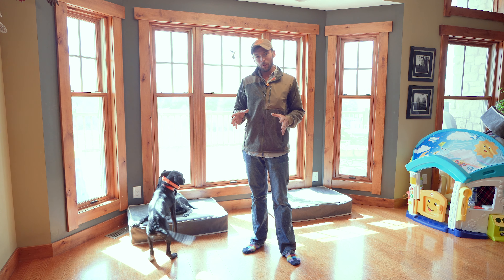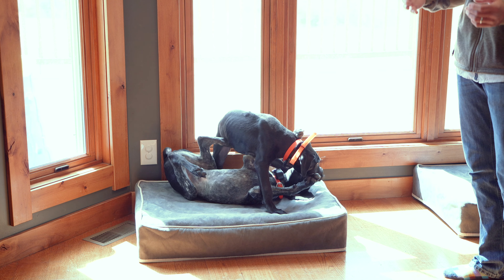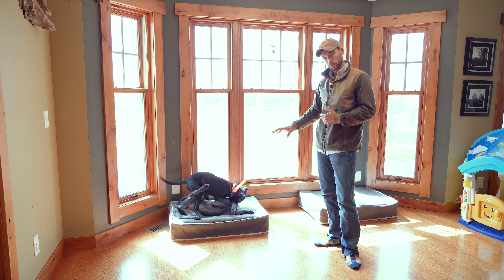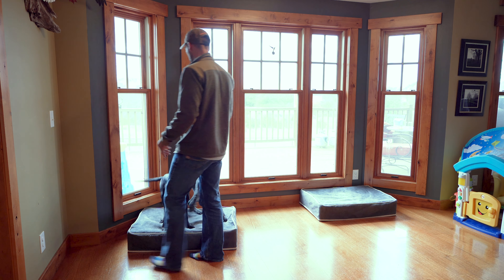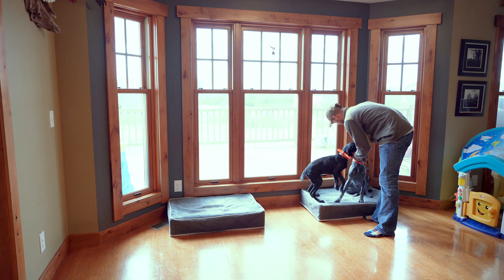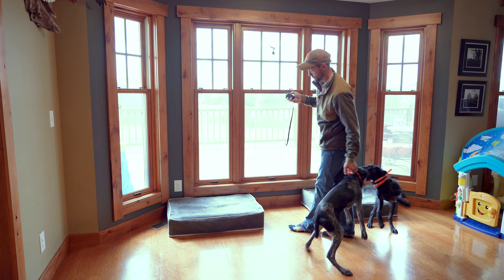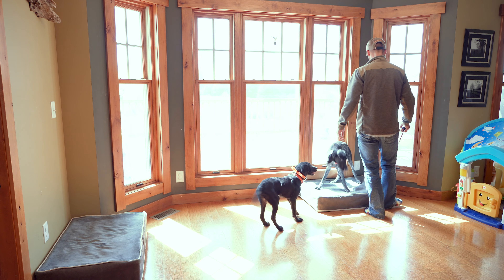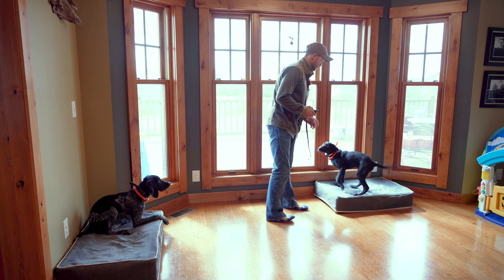Place Training Two Puppies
Welcome to Standing Stone Kennels! In this video we talk about working on place training with two puppies. Follow along to learn how to implement this drill with your puppies.

5919 W Pleasant Valley Rd